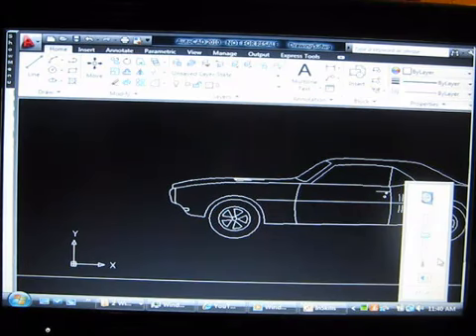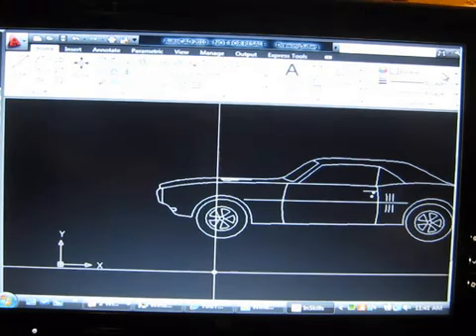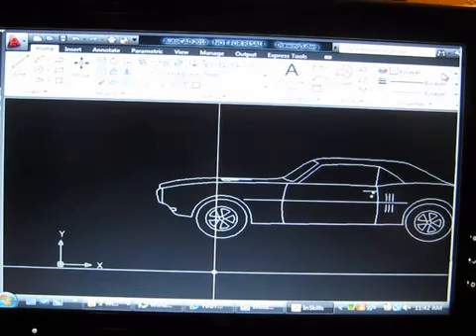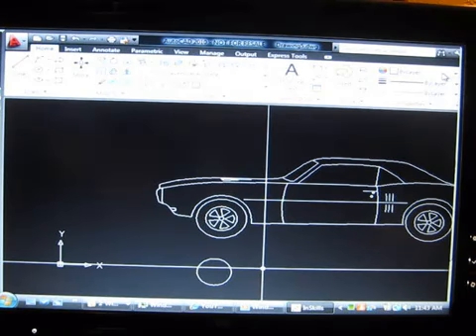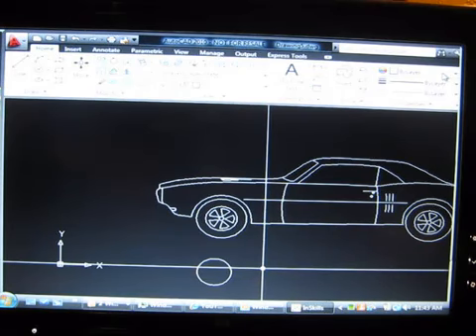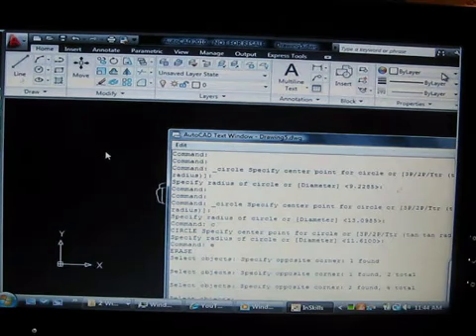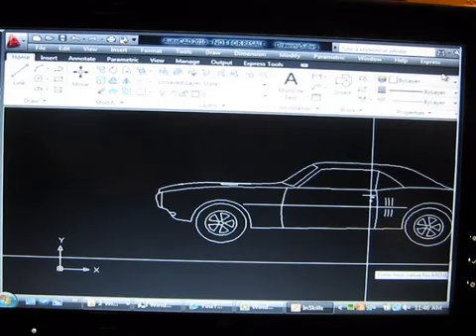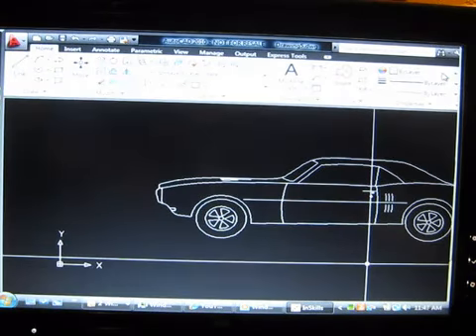Tri O CAD nagercoil AutoCAD 5 of 9